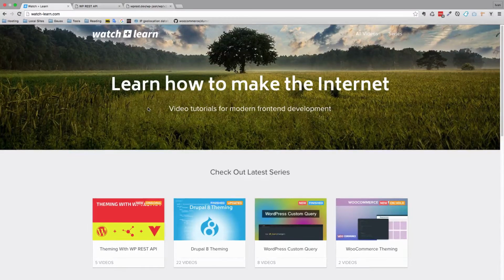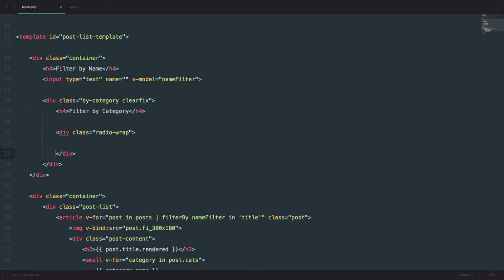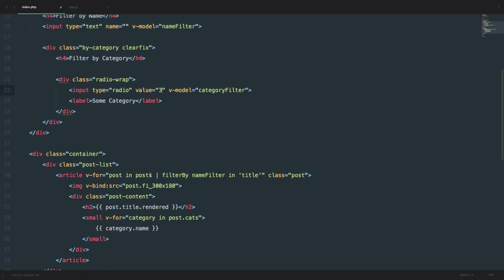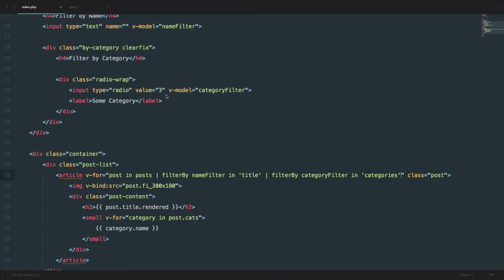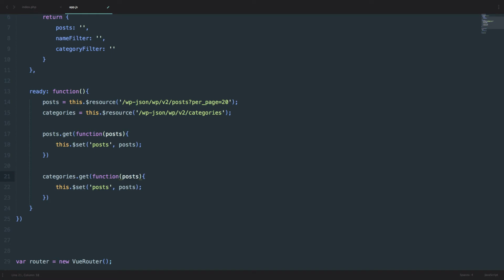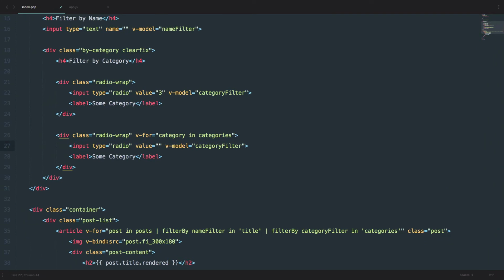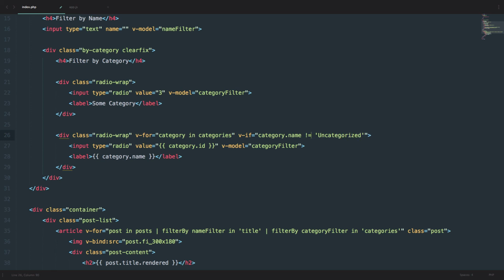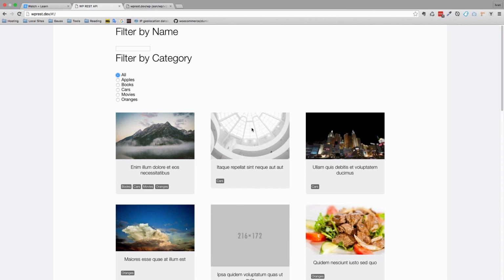Theming With WP REST API - Part 06 - Filter By Category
In this episode we are going to use WordPress REST API and Vue.js to create a list of categories and filter our posts by them.

In the previous episode we created a filter that filters our posts by name. In this episode we are continuing that trend and we are going to be creating a filter that will filter our posts by specific category.

As you will see this is just a bit more complicated than name filter because we have to connect to our WP REST API to get the categories and then display them with Vue.js on our page.